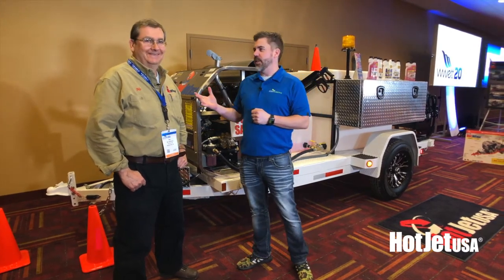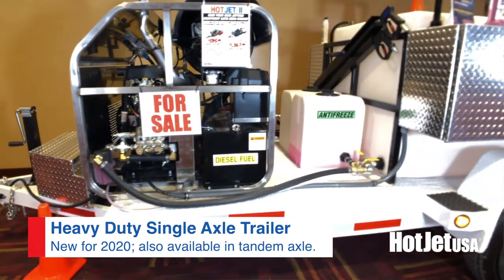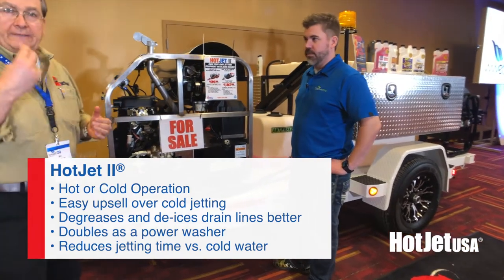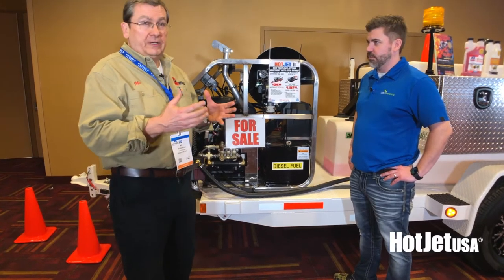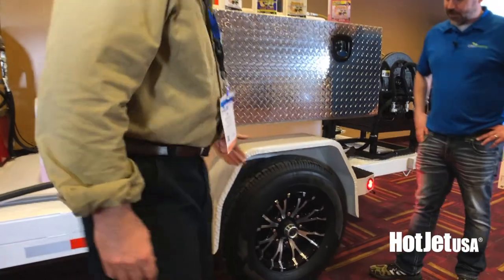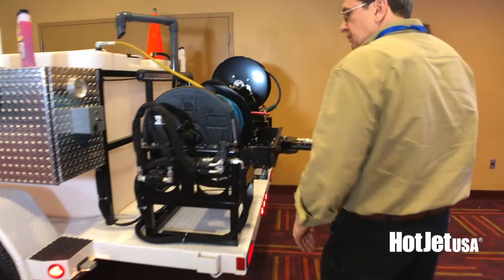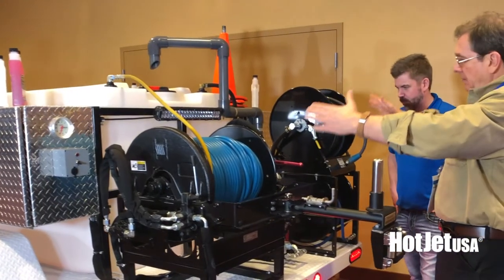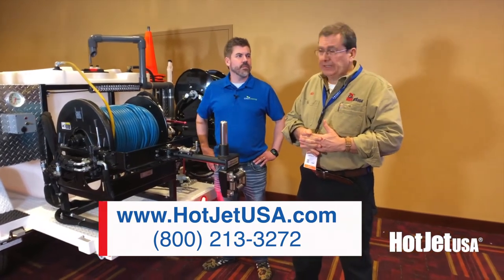35HP Hot and Cold Water Single Axle Jetter Trailer HotJet 2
The best selling HotJet II trailer jetter by HotJet USA is also available in a single axle option for towing in places like the big cities where the big trucks and trailers have a harder time getting around. The HotJet II operates with hot or cold water with 10GPM @ 4,000 PSI and cleans 2" to 12" drains. or call us with your questions toll-free at 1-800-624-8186.